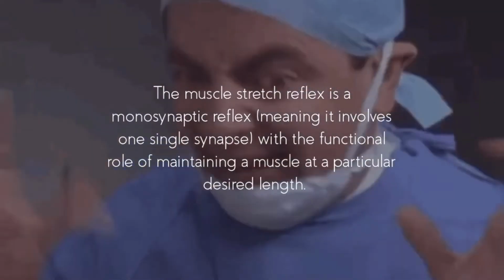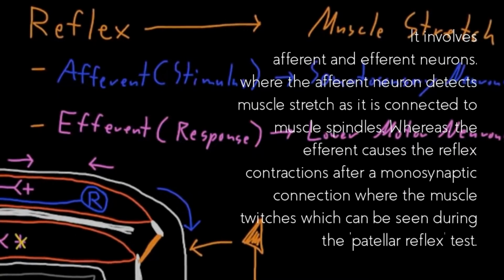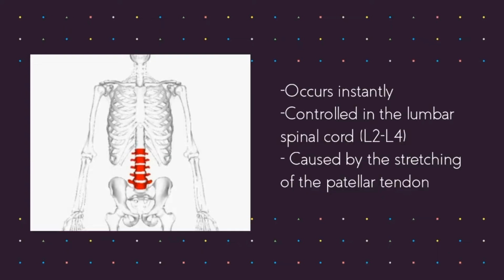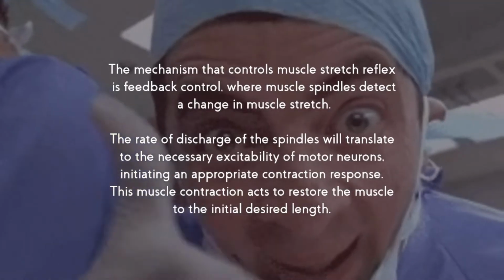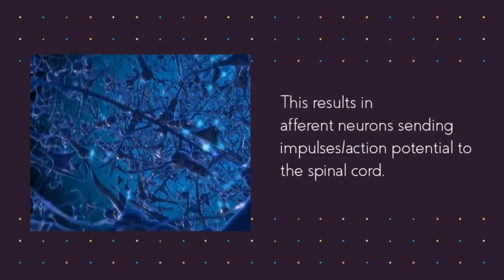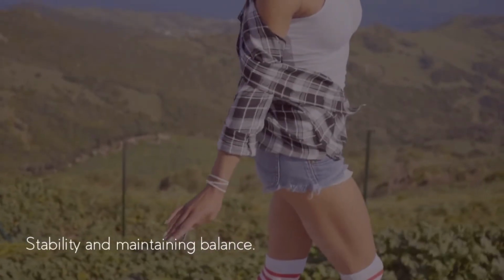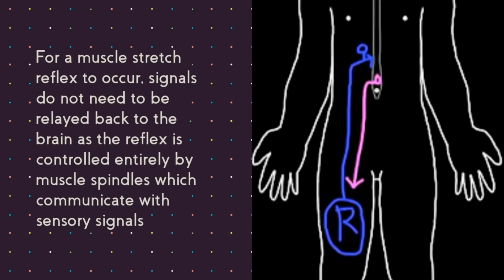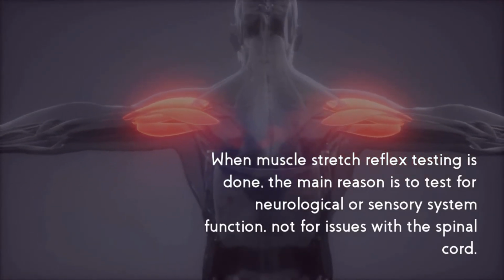Muscle Stretch Reflex